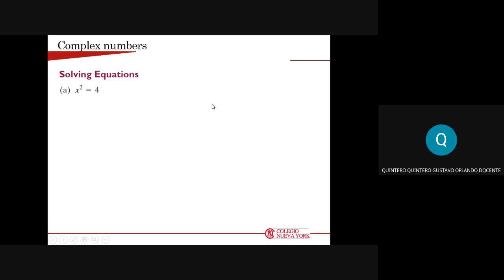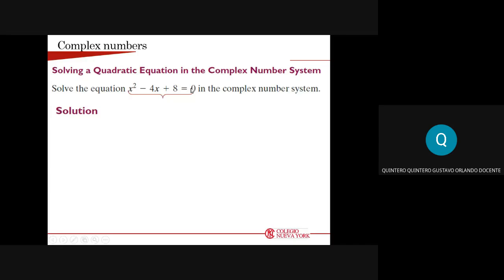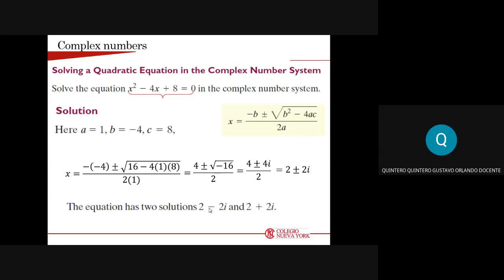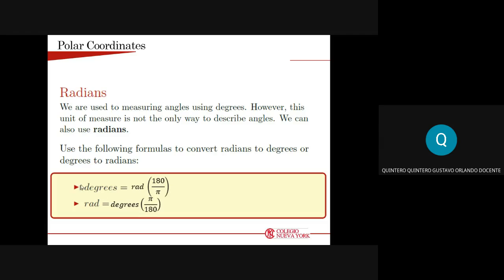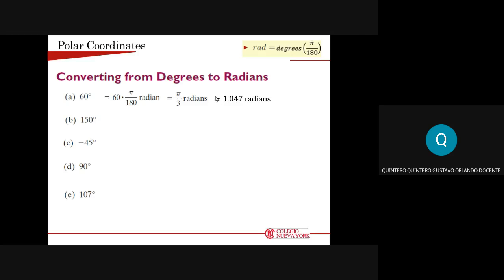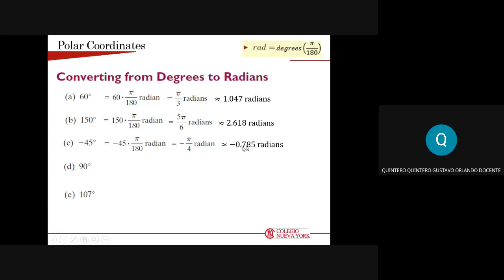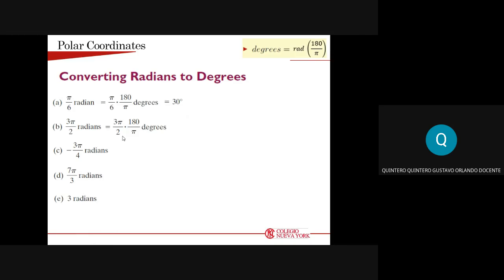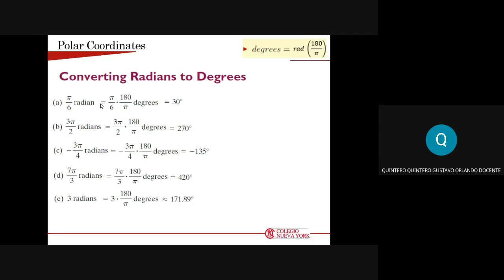Math 9b 2020-06-08